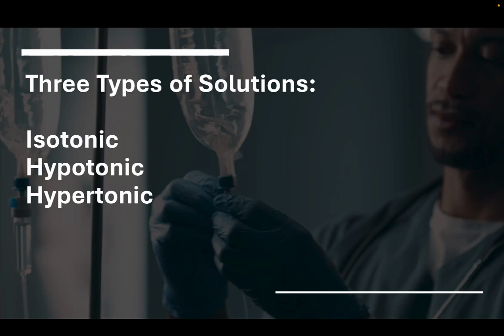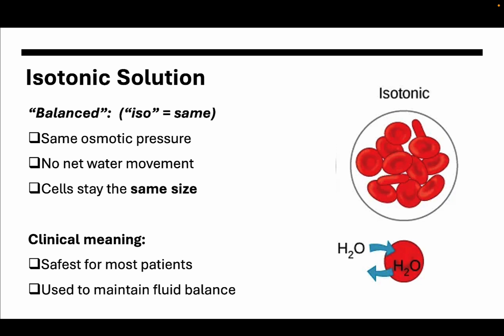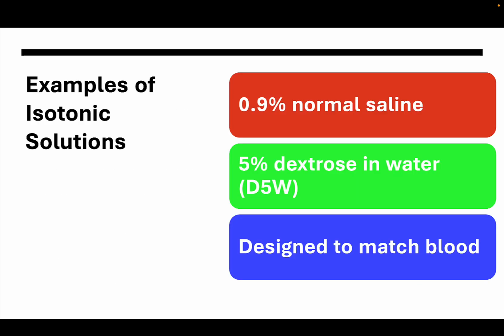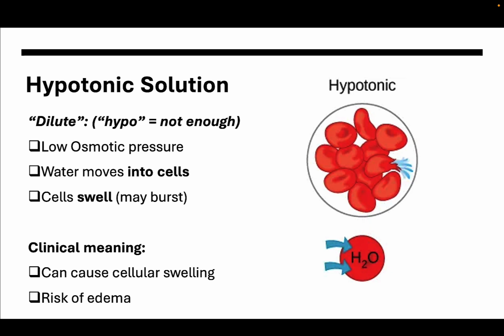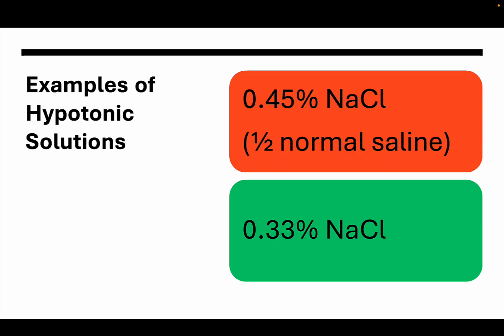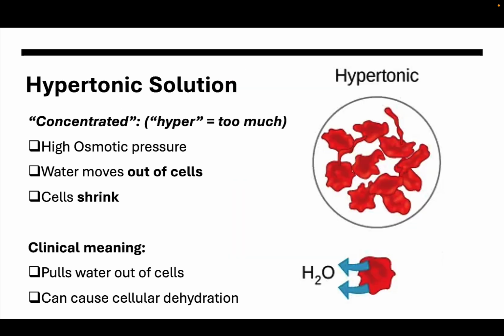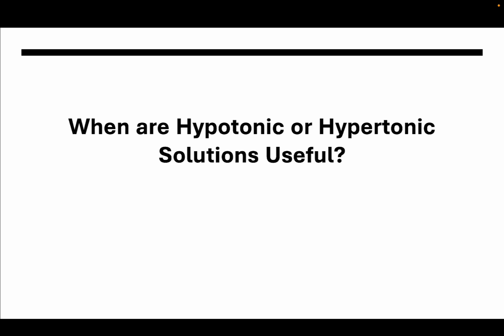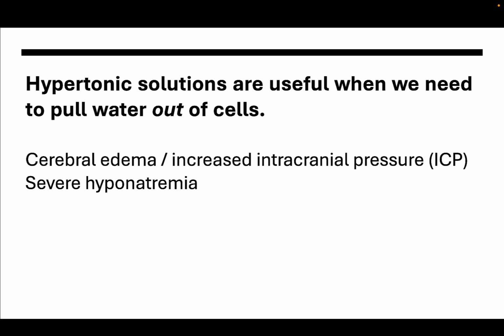Module 4 Video 3 - CHEM105